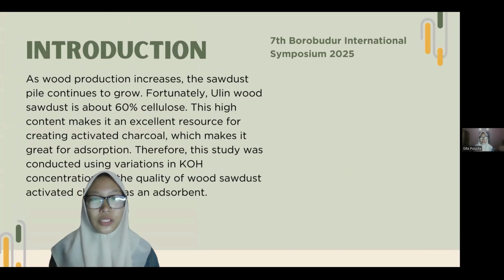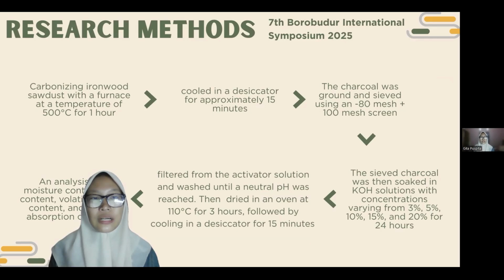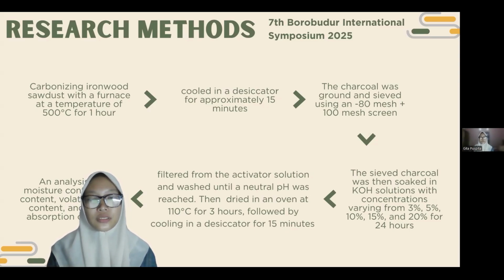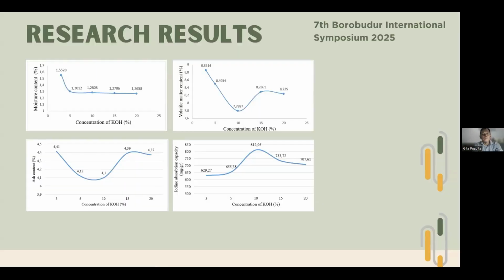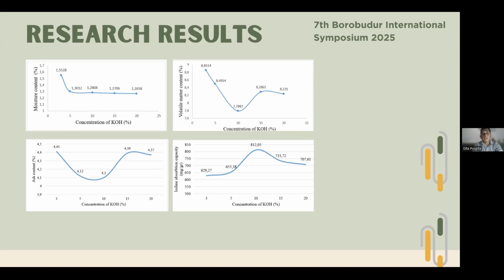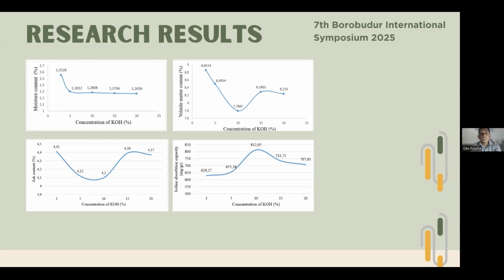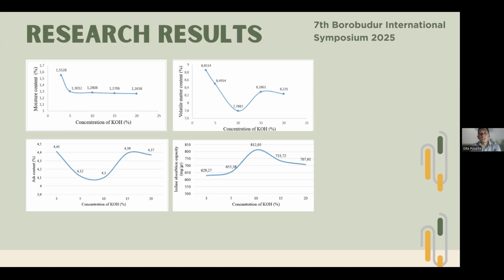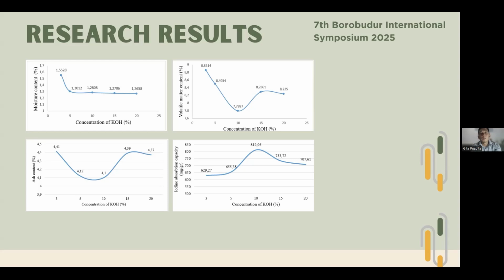Video Presesntasi 7th Borobudur International Symposium 2025_Wahyudi, dkk.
Utilization of ironwood sawdust waste as an adsorbent through chemical and physical activation processes with various KOH activation concentrations